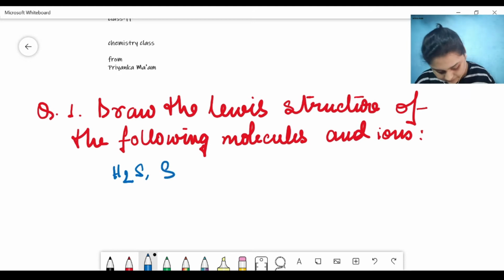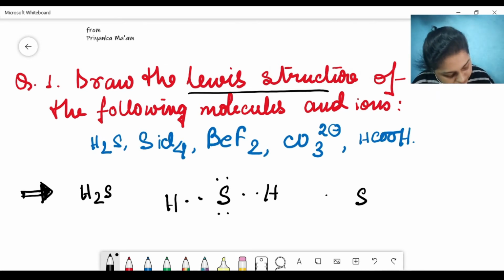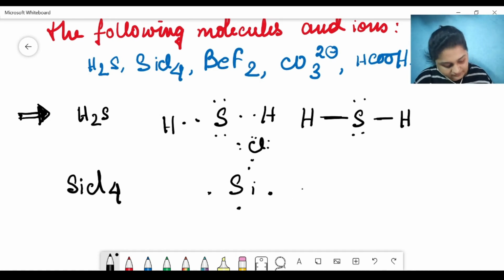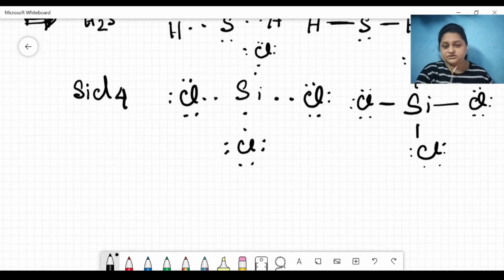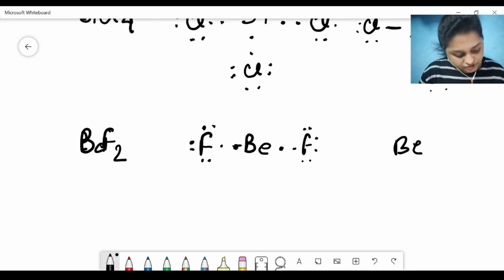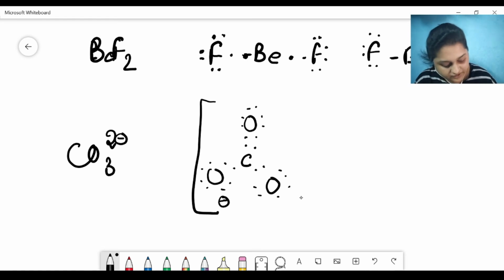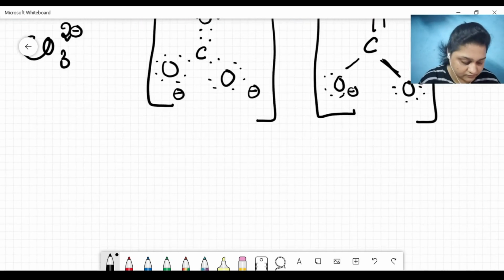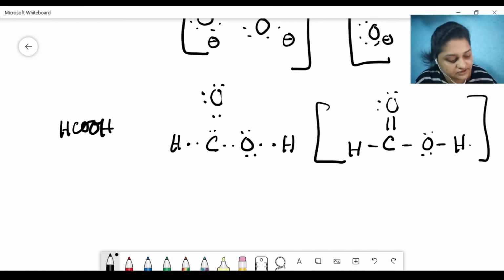revision lesson part 2 class 11